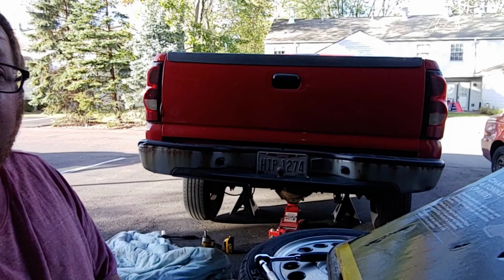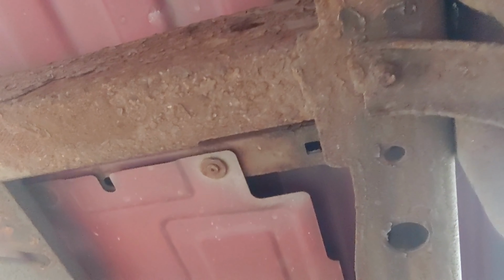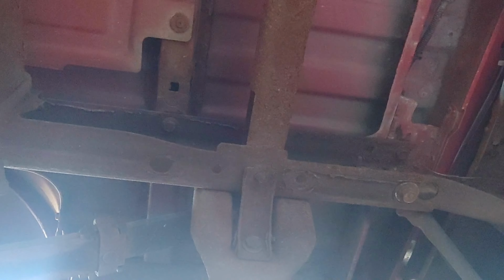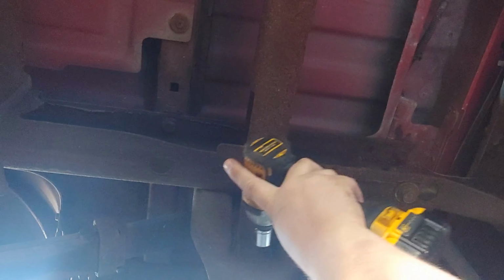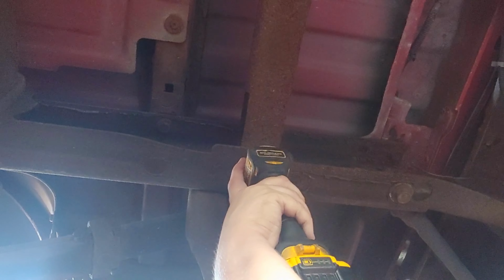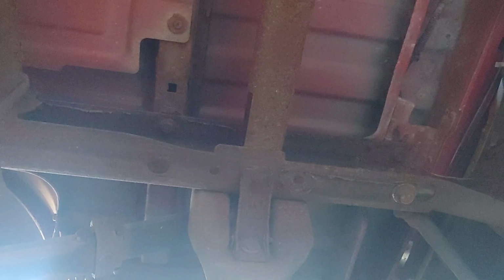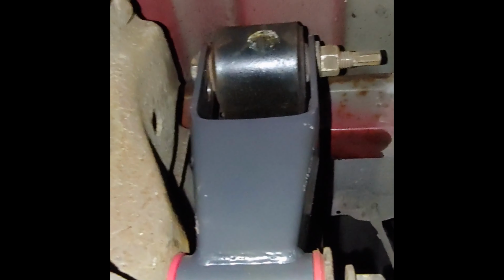2in Drop Shackles for the SILVERADO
putting 2 inch drop shackles on my silverado, pretty easy job to do

link for the shackles i used